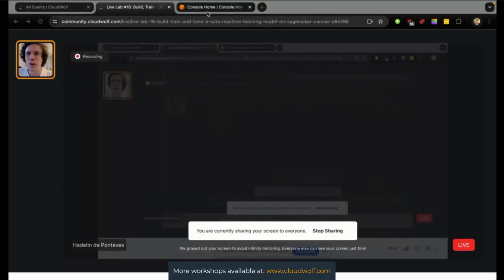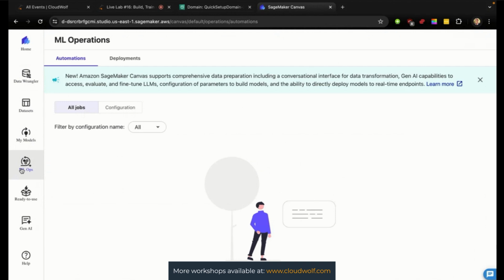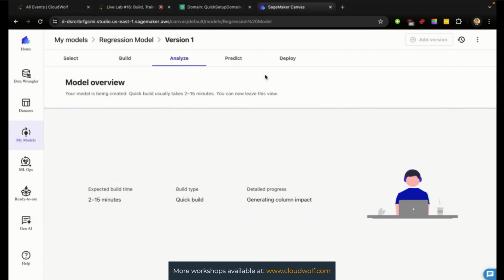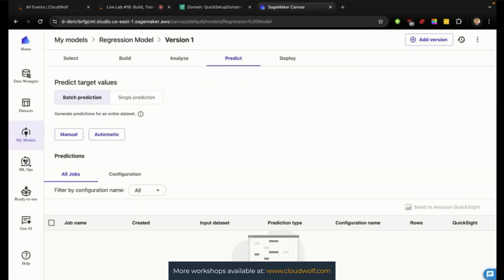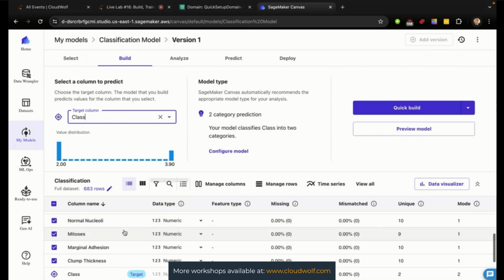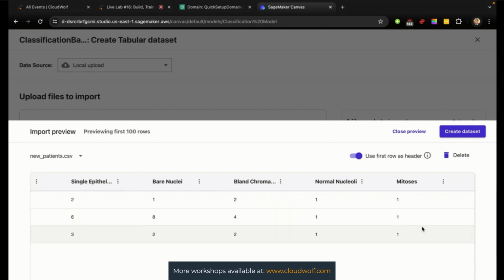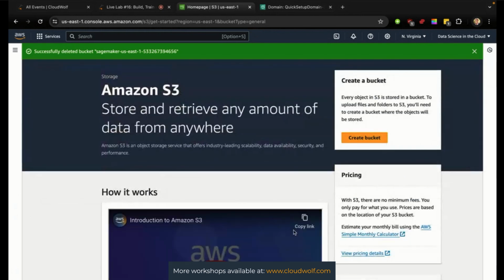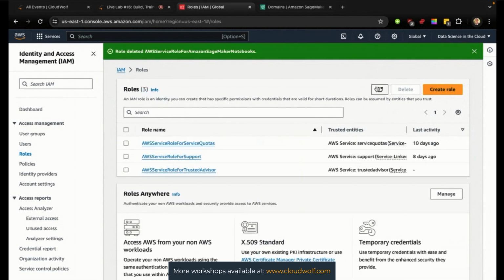Build, Train and Tune two Machine Learning models on SageMaker Canvas, from scratch! - New Workshop!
Become a member and get access to all our AWS certification courses & Cloud AI workshops

Hey there CloudWolves!

Are you ready for our brand new AI in the Cloud workshop? This one is epic and you will learn so much!

In this new lab we will build, train and tune two SOTA Machine Learning models on Amazon SageMaker Canvas, one for Regression, and another one for Classification.

Amazon SageMaker Canvas gives you the ability to use machine learning to generate predictions without needing to write any code. The following are some use cases where you can use SageMaker Canvas:

Predict customer churn
Plan inventory efficiently
Optimize price and revenue
Improve on-time deliveries
Classify text or images based on custom categories
Identify objects and text in images
Extract information from documents

Prerequisites for this lab: Make sure you have an AWS account set up. Also just as a refresher, I recommend watching the brand new SageMaker tutorials of the Data Science in the Cloud course in our CloudWolf platform.

Please find the dataset folder for this lab (Datasets.zip) in our CloudWolf platform.

Looking forward to doing our new CloudWolf lab together!

Here are the timestamps of the video:

0:00 Welcome!
1:20 Setting up your SageMaker domain
2:10 Adding a user profile
3:55 Launching Canvas
5:10 Overview of Canvas
7:25 Importing the data
9:15 Building, Training and Tuning the Regression model
19:30 Building, Training and Tuning the Classification model
31:00 Final Cleanup

Until then, enjoy the Cloud!
Hadelin